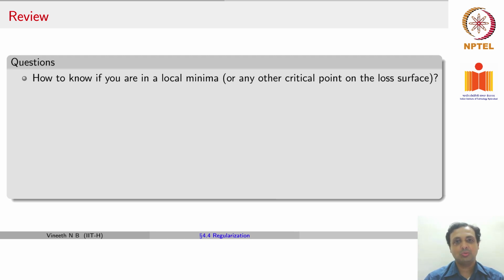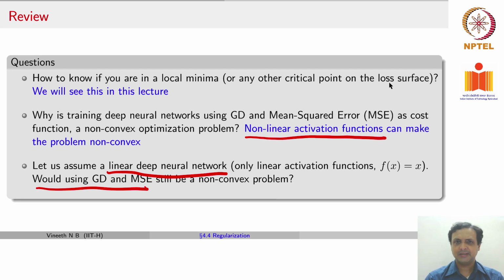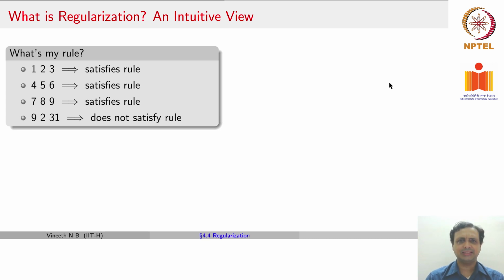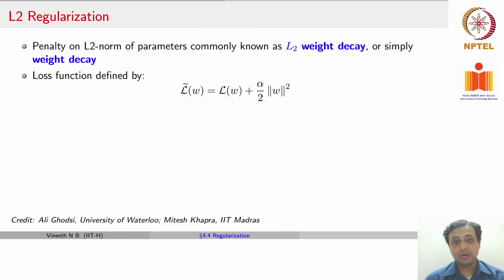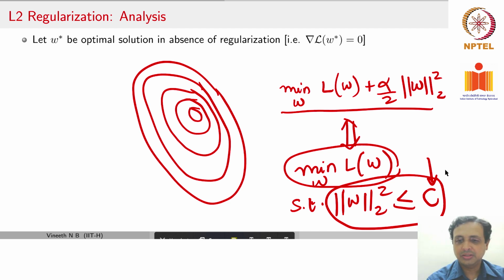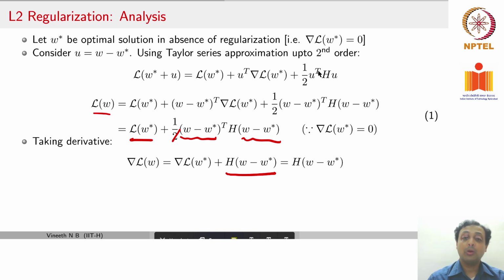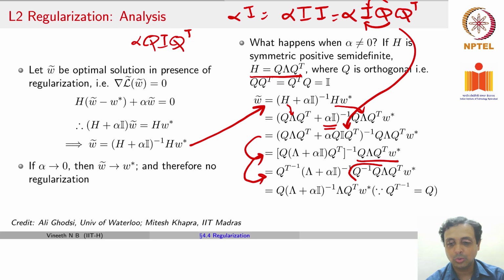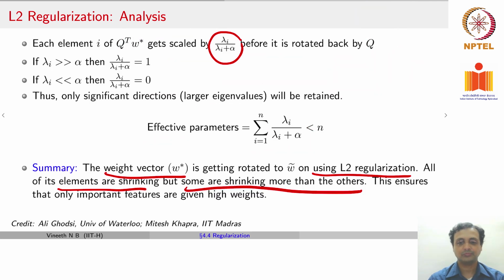Regularization in Neural Networks - Part 1